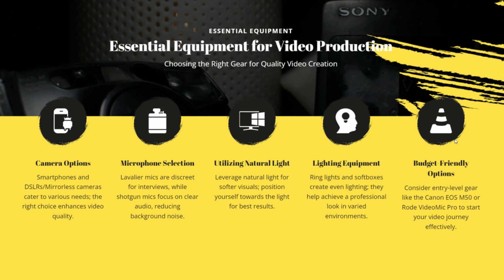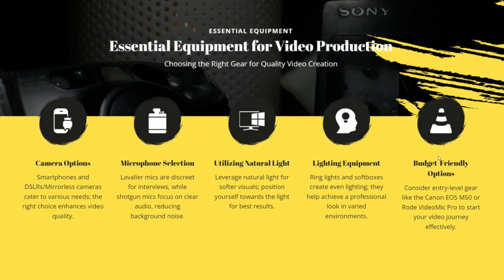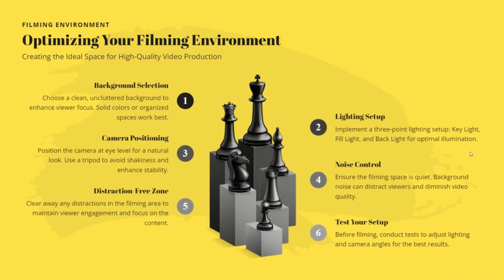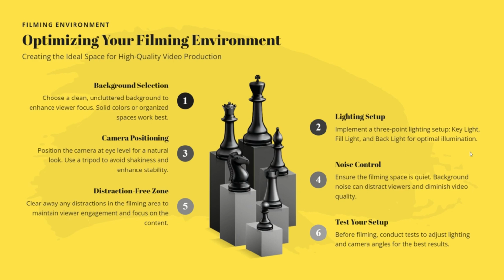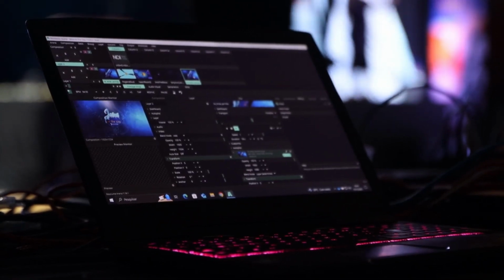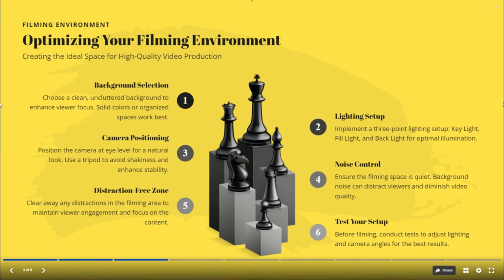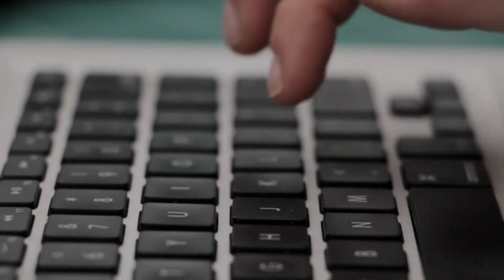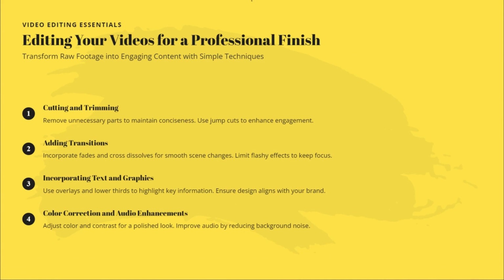How to Create High Quality Video Content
Welcome to our latest video on mastering the art of crafting engaging written content! Whether you're a seasoned writer or just starting out, creating compelling text is an essential skill in today’s digital world. In this video, we will guide you through the process of writing content that not only captures attention but also keeps readers hooked from start to finish.

We'll start by exploring the importance of knowing your audience. Understanding who you're writing for is crucial to tailoring your content to meet their interests and needs. We'll share tips on how to research your target audience effectively, ensuring your writing resonates with them on a personal level.